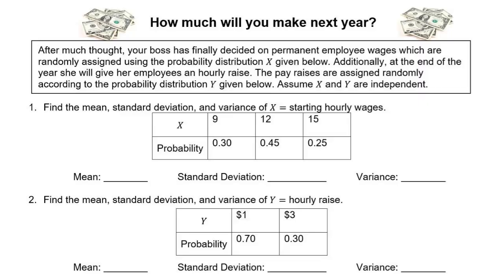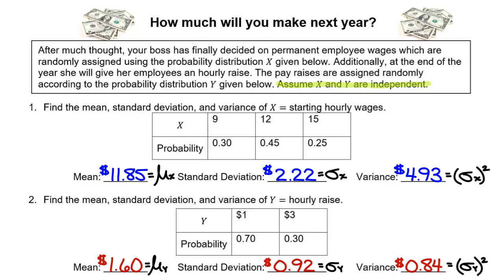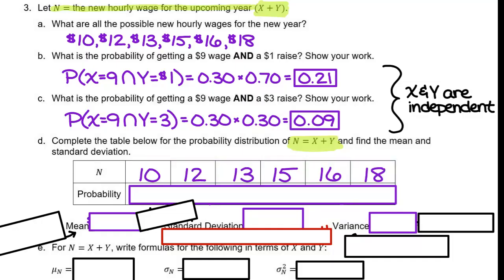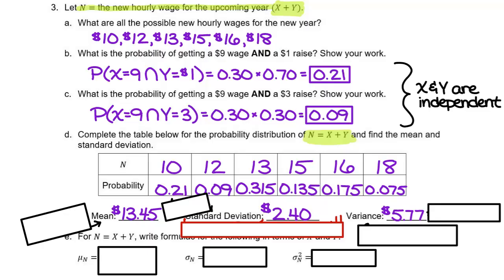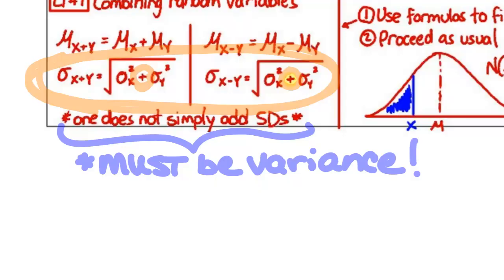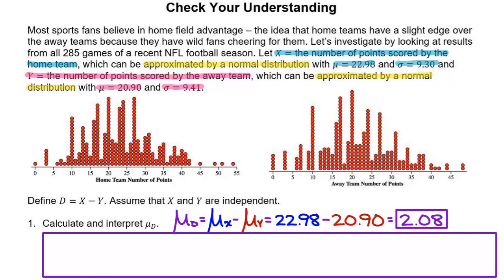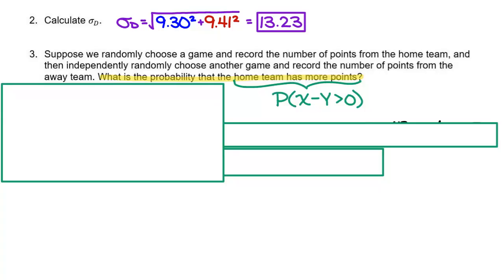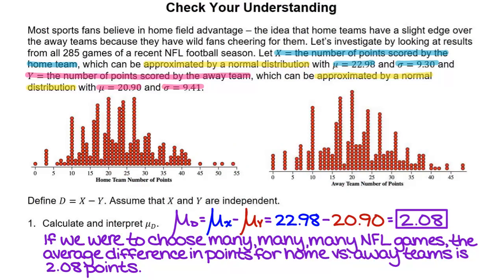AP Statistics Friday 10-31 - HALLOWEEN 🎃 - Combining Random Variables